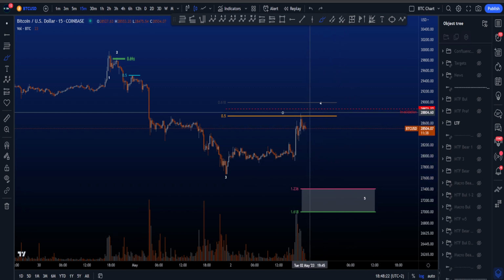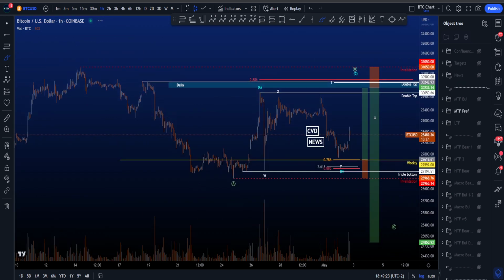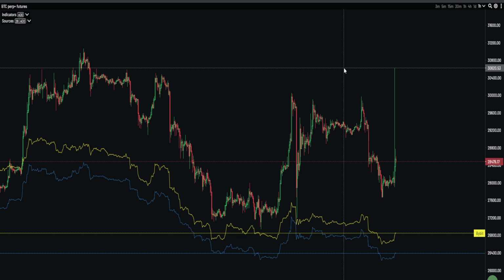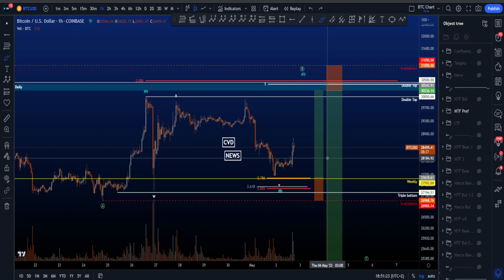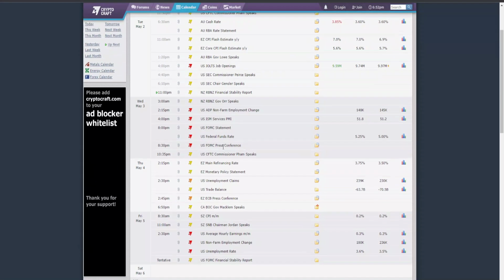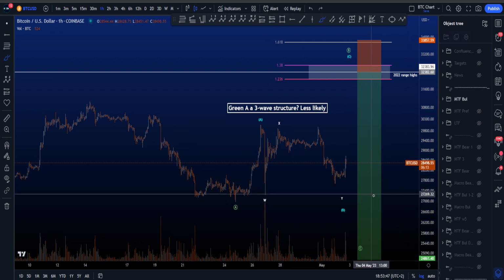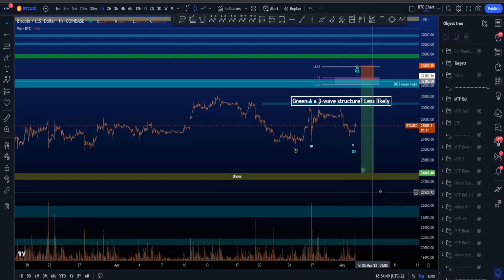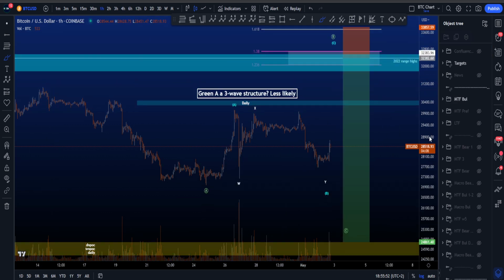Bitcoin Elliott Wave Technical Analysis Today! Bullish & Bearish Price Prediction BTC & News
⚪️Timestamps
0:00 LTF Scenario (update)
1:15 MTF Preferred Scenario (update)
3:56 News
5:17 MTF Alternative Scenario (same)
7:18 Final Thoughts